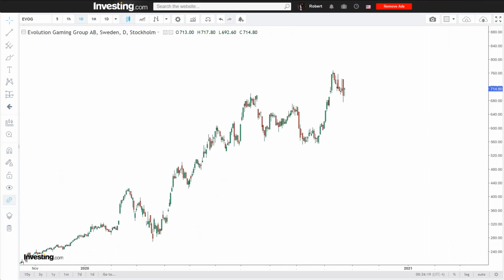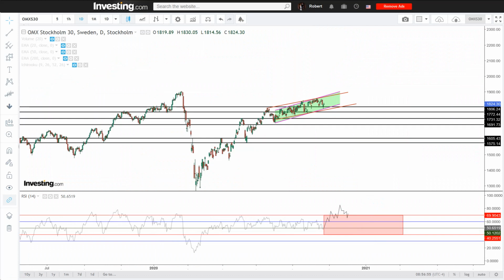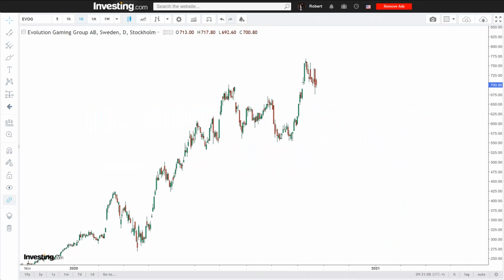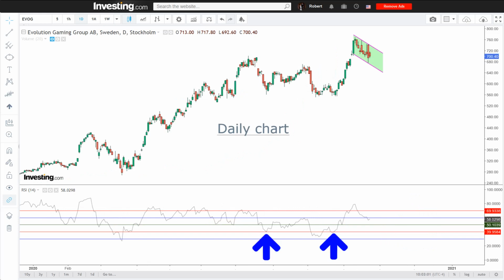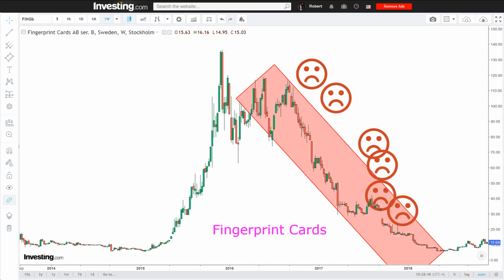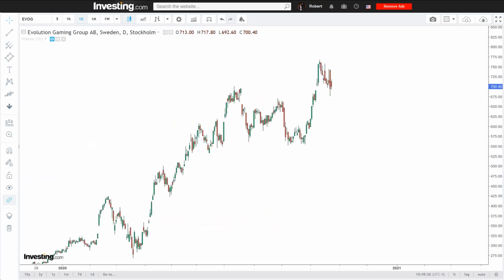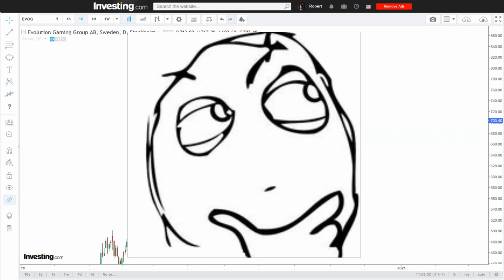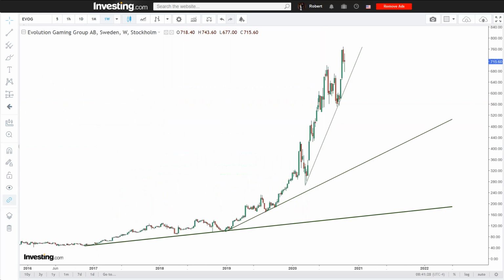Quick Technical Analysis on Evolution Gaming | Mixed Signals and Ambivalence Ahead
Evolution Gaming has gone through a massive ride to put it mildly. It's overall trend it strong and the technicals look fine ... at least from first glance.

But ... as we bring out the good old technical magnifying glass things are not as bullish as first meets the eye. In fact, Evolution Gaming does show a lot of weakness.

Whether this emerging weakness is long-term or not, time will tell. But what is crystal clear is the fact that Evolution Gaming is dependent on the moves of the index. And, as we know from the previous few episodes, the index is highly ambivalent and its run-up since the Corona bottom its March has run on nothing but weakness.

In this episode we will thoroughly go through the technical map at hand in Evolution Gaming. For how strong or weak is it really? And how big of a threat is any future hazards?

Long Life Trading

Nothing in this episode is financial advice. Everything I say is my own opinions only.